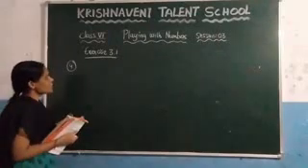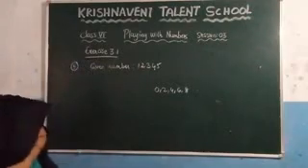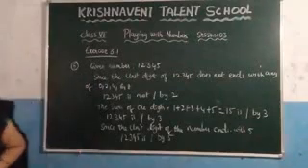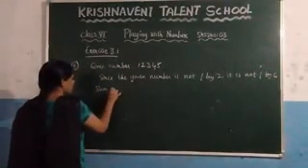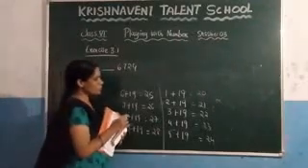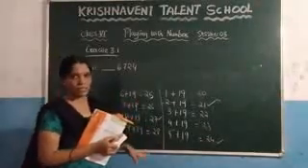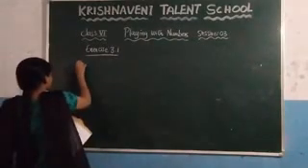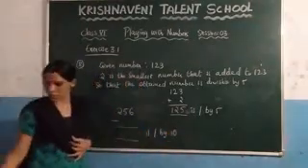6th class chapter 3 playing with Numbers session 3